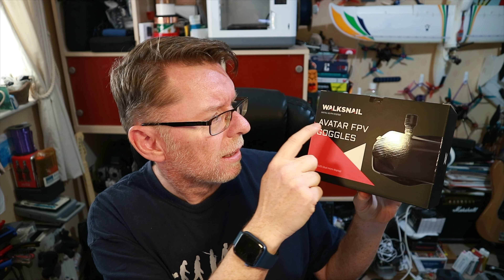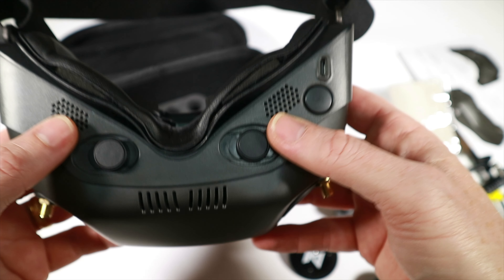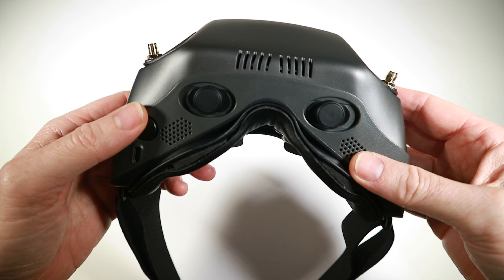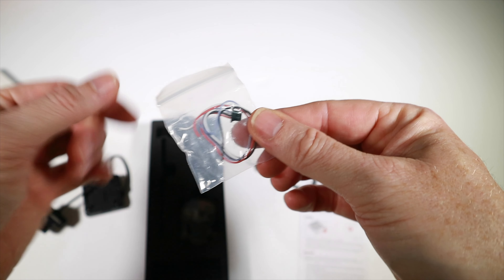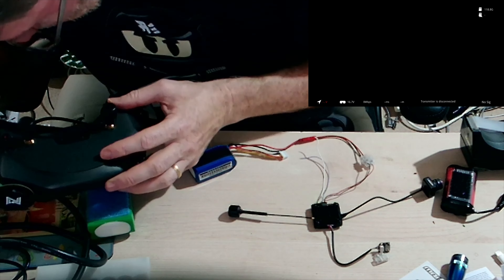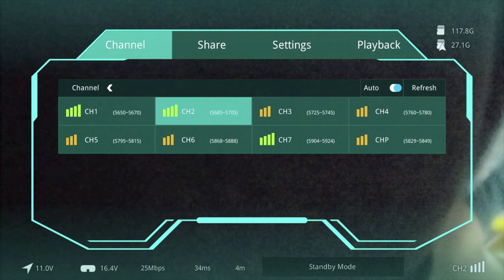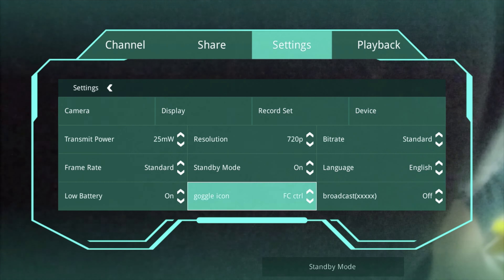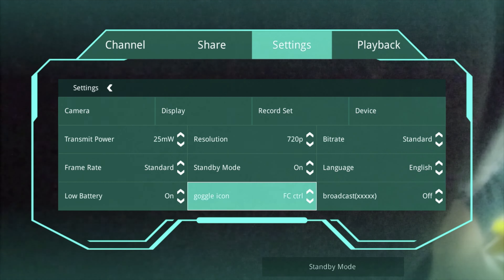The WalkSnail Avatar digital system. In-depth look at the goggles & both V2 VTXs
It finally happened, I have bought a digital FPV system, and have chosen the WalkSnail Avatar.  In this first video, I'm going through in detail how the goggles work, what all the buttons and menu items do, how firmware is upgraded etc.

V2 VTX with Pro Camera
V2 VTX with standard Camera

If you are based in the UK, then checkout YourFPV for a fast delivery:

0:00 Introduction
2:58 Goggle Unboxing
7:05 First impressions with the Goggles
9:15 Looking at the menus
11:30 Upgrading the goggle firmware
14:06 Unboxing the VTXs
17:40 Connecting the VTX to USB and upgrading the firmware
19:20 Binding the goggles to the VTX
20:20 Considerations in capturing via USB to HDMI
21:54 Looking at the main screen in detail
23:47 Adding 8 channels and higher output power
25:20 Looking at the other menu screens in more detail
29:52 Comparing the Regular and Pro cameras outdoors in daylight
30:45 Comparing the Regular and Pro cameras indoors
31:40 Comparing the Regular and Pro cameras outdoors at night
34:32 Looking at the VTX’s internal recording
35:17 Plans for the next WalkSnail based videos